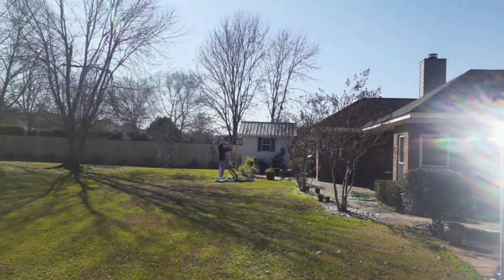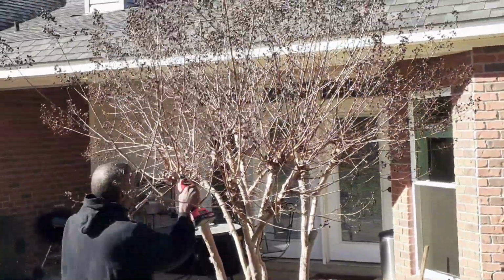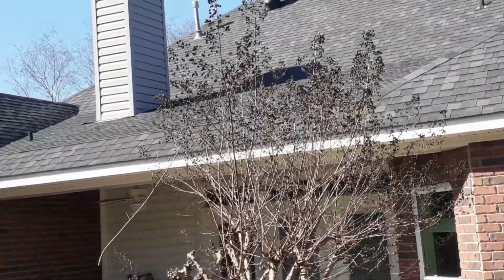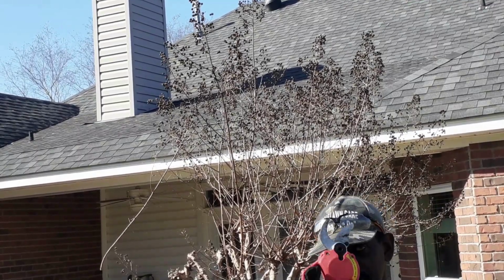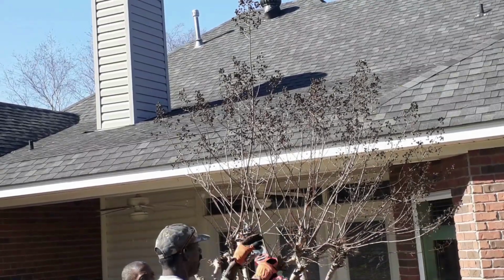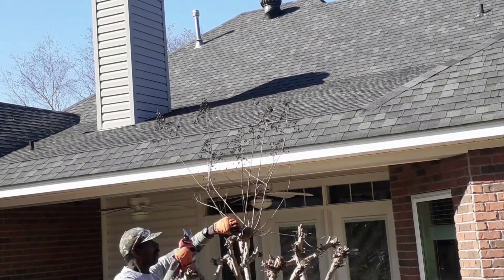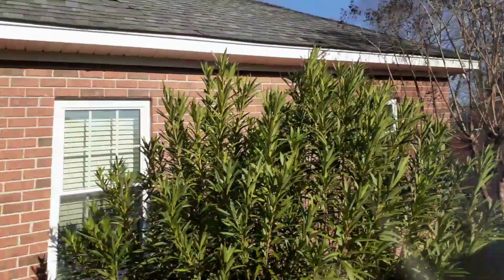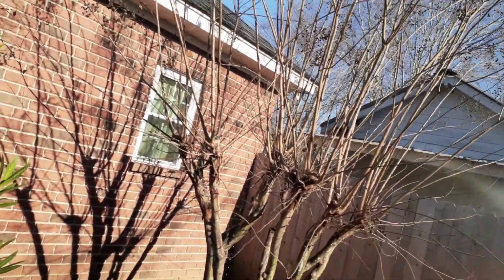Look And You Will Find It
Today we are trimming Crept Myrtles trees, this is winter work!